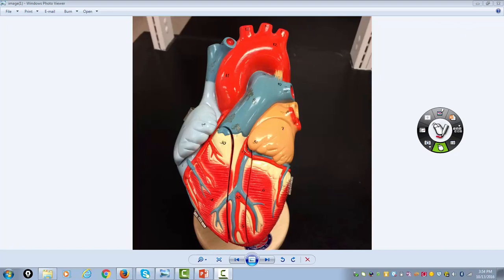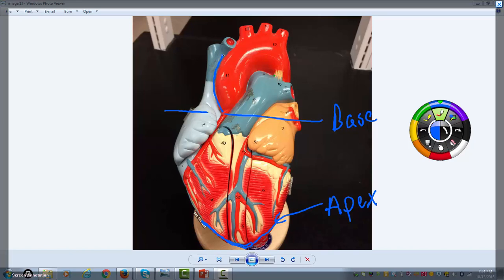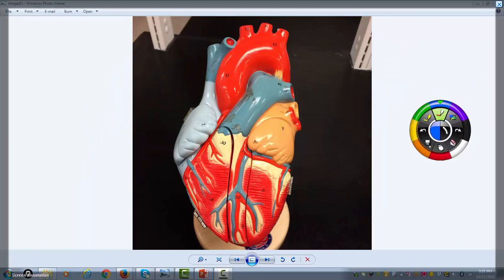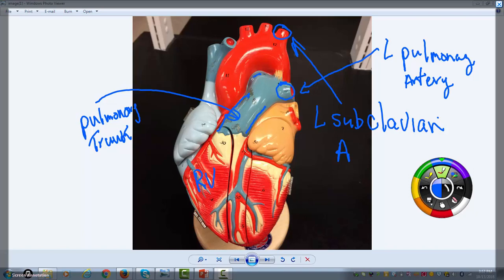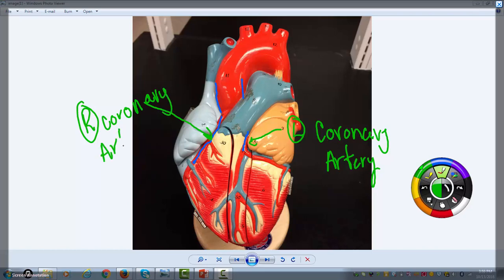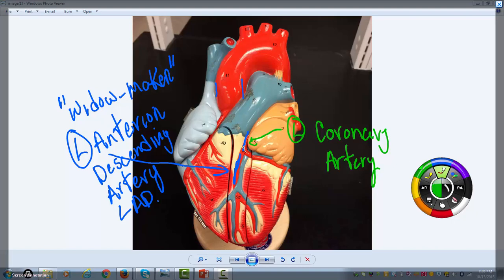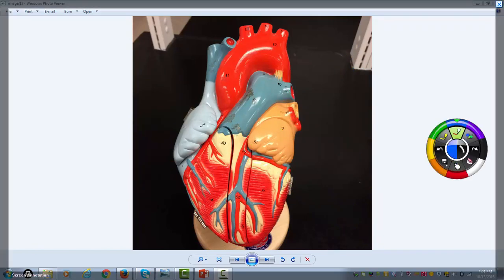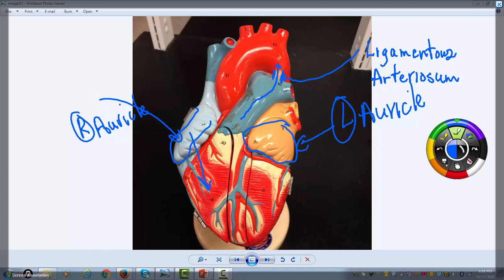external parts of the heart